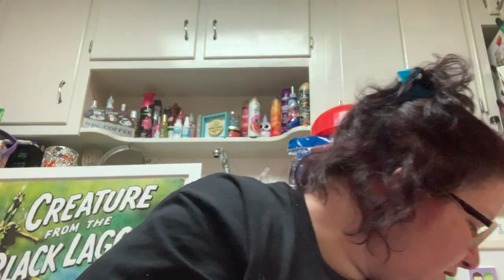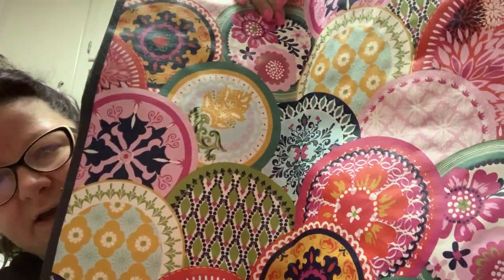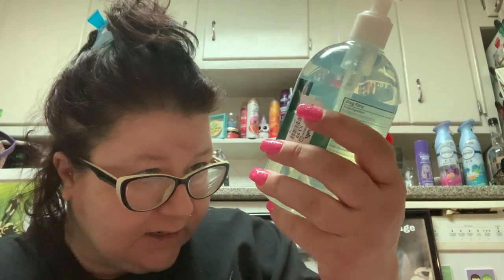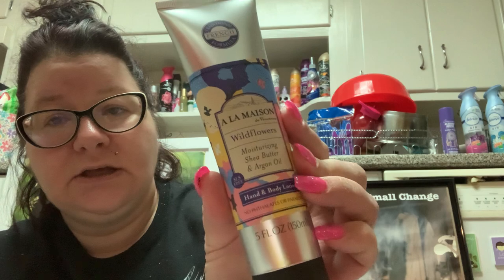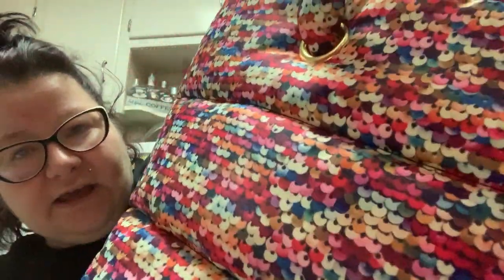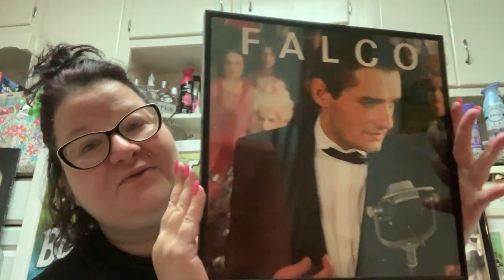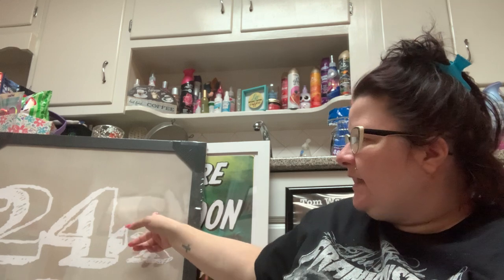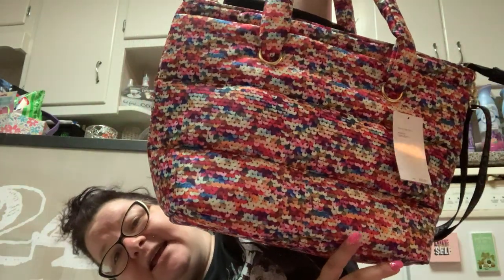LET’S HAUL EVERYTHING!!!! - TJ MAXX, MARSHALS, TELCO, MICHAELS, CVS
Check out “bad customers” by Ice Cream Sandwich